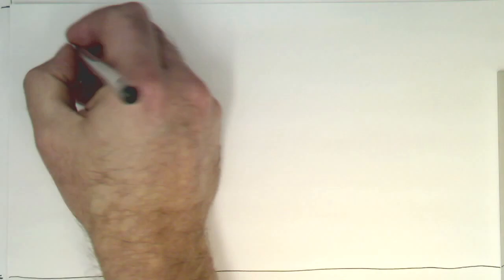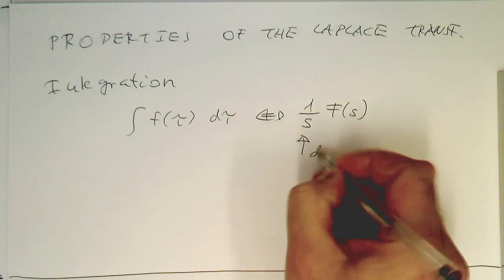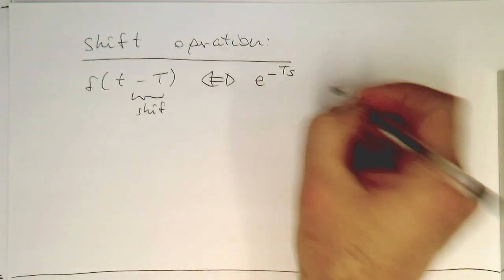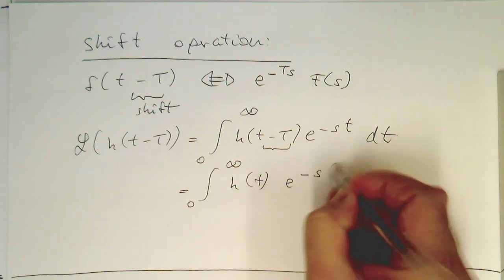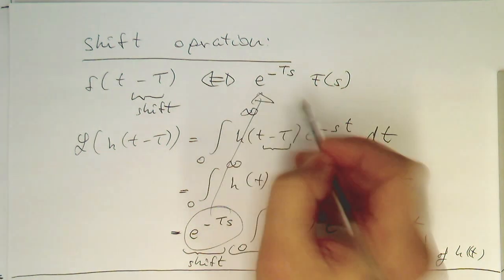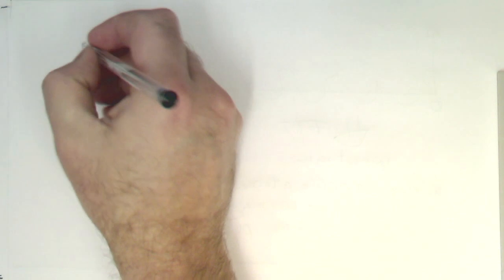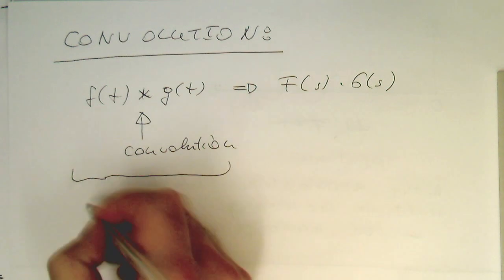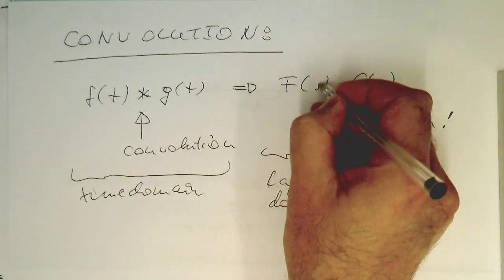Causal signal processing: properties of the Laplace transform (#004)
The Laplace transform makes integration / differentiaion a simple algebraic exercise. The convolution turns into a multiplication and a shift into a multiplication with an exponential.